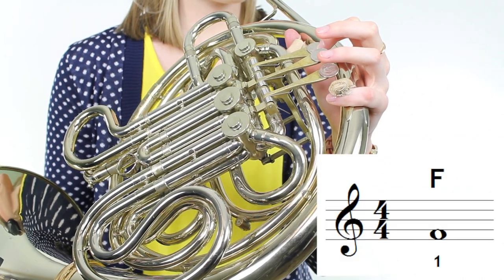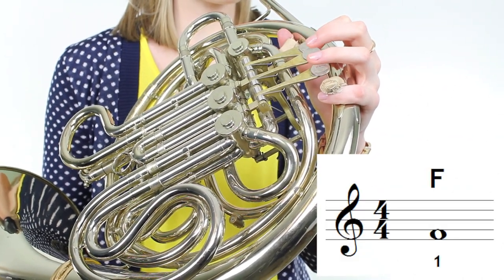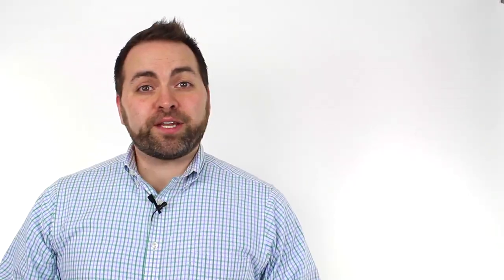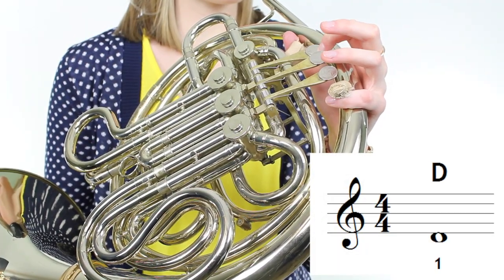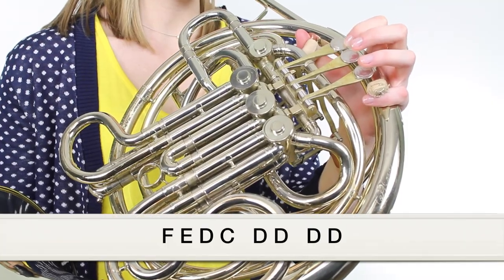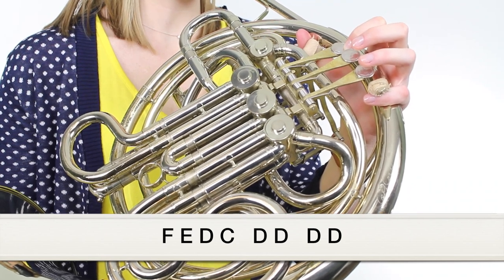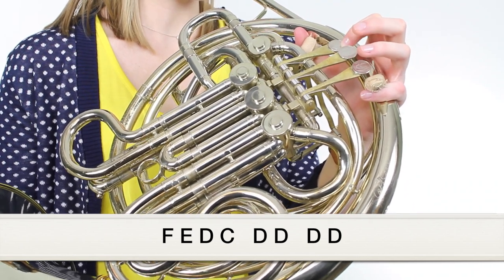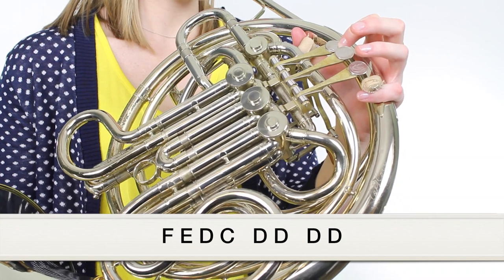We Will Rock You for French Horn (lower note version)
This is a lesson on how to play "We Will Rock You" on the French Horn. In this lesson, we have Ms. Burkhart playing the horn!  This is a lower-note version that beginners may find easier to play.  If you want your notes to match the rest of the band instruments, try playing the higher note version

Bb  A  G  F  GG  GG